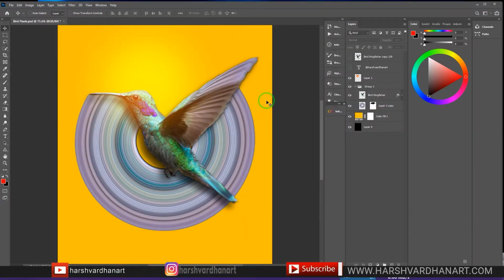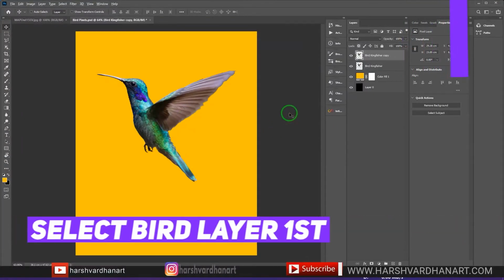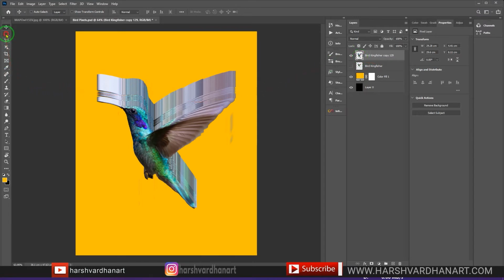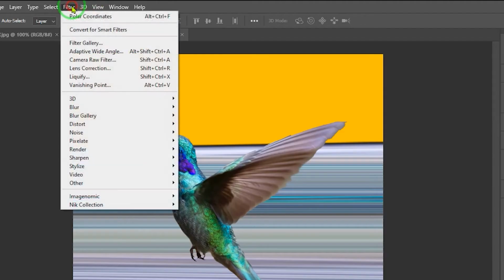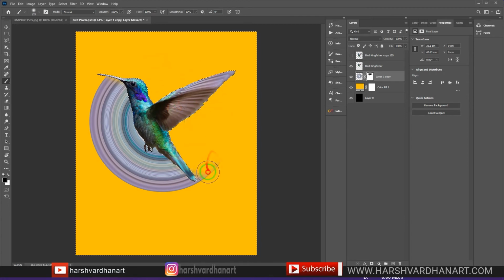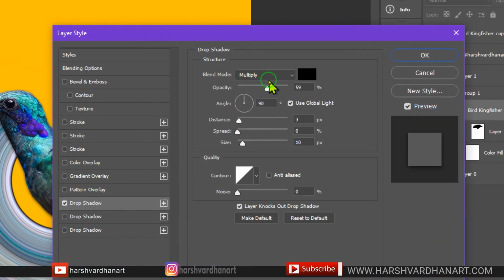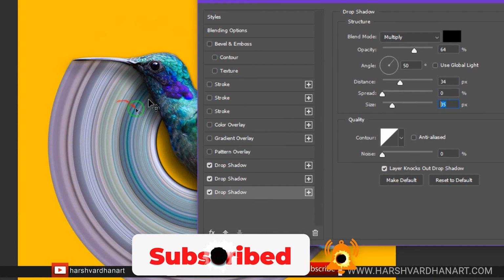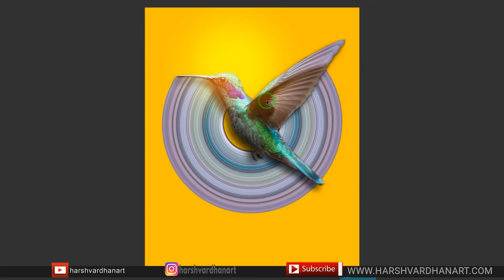Pixel Stretch Effect Art in Photoshop | Circular Pixel Stretch Effect Photoshop-Easy and Simple Way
2. Professional Dodging and Burning in Photoshop-The Non-Destructive Way Learn to Dodge and Burn in Photoshop fast and easy way

MY MICROPHONES